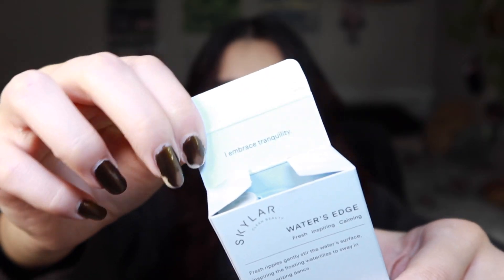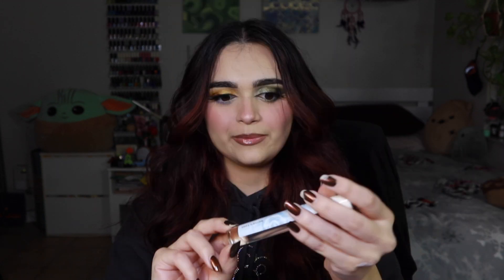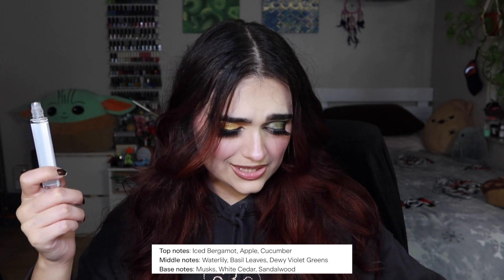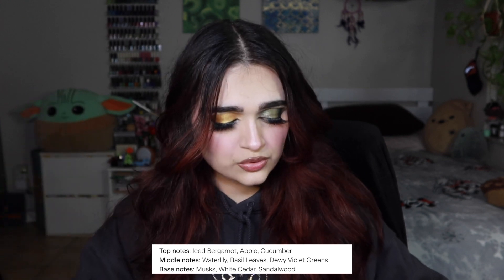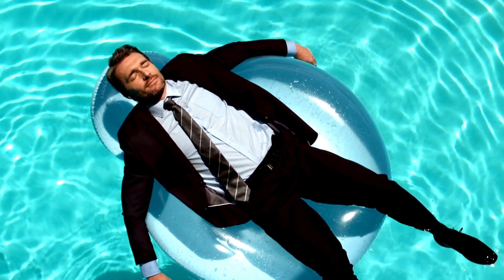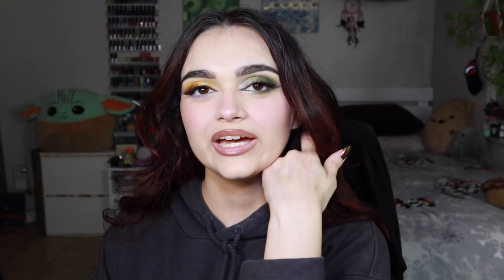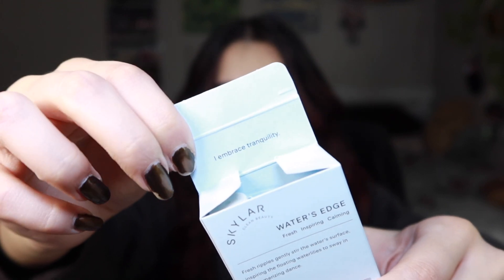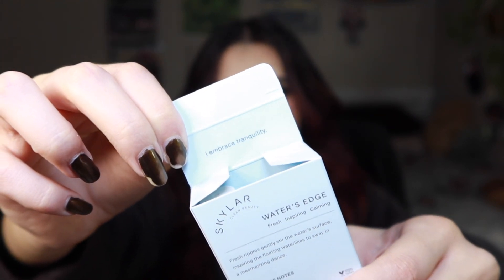NEW SKYLAR'S WATER'S EDGE PERFUME FIRST IMPRESSION REVIEW 🪷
Dive into the refreshing waves of scent with me as I explore Skylar's latest fragrance creation, Waters Edge! 🌊 In this video, I'll be sharing my first impressions and honest review of this captivating perfume from Skylar's Scent Club. Get ready to embark on a sensory journey as we unravel the notes and essence of Waters Edge together. Join me as I immerse myself in this new fragrance adventure! 🪷

FAQ📌:
- What camera do I use? Canon PowerShot G7 X Mark III Camera

- GOURMANDE GIRLS COSMETICS: ALEX10

Chapters:
0:00 Intro
0:10 First Impression of Skylars Water's Edge
2:49 Describing Skylars Water's Edge
4:21 Final Thoughts on Skylars Water's Edge So Far
6:32 Bloopers

TAGS (please disregard): skylar scent club, skylar scent club review, skylar scent club unboxing, skylar perfume review, skylar perfume, best natural perfume, skylar perfume unboxing, skylar perfume coupon, skylar perfume reviews, skylar perfume coupon code, skylar perfumes, natural perfume, fragrance review, perfume, perfume review, clean perfume, skylar, fragrance, skylar fragrance, perfume subscription box, perfume subscription, cruelty free perfumes, skylar waters edge